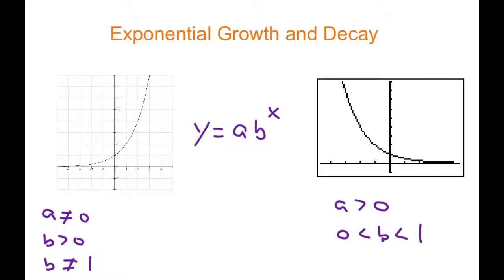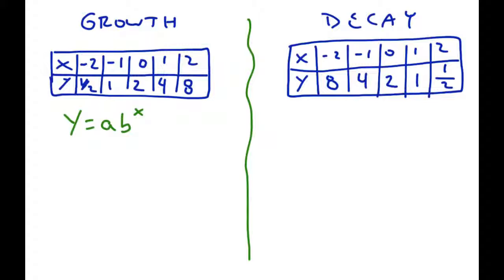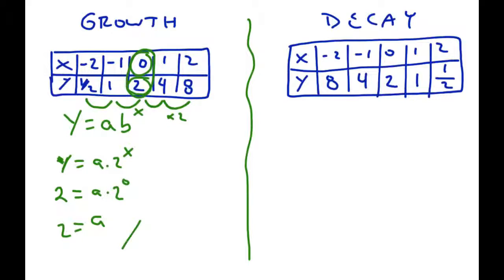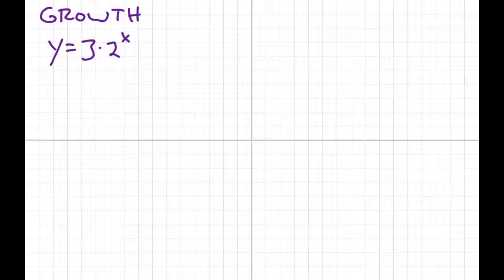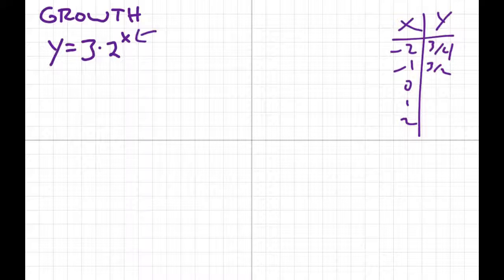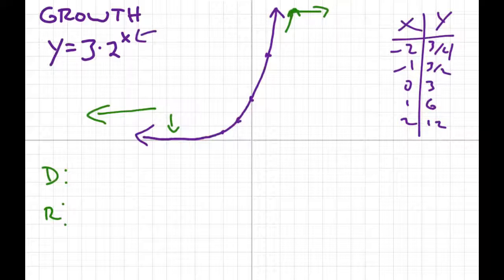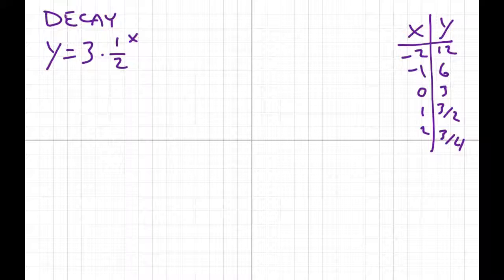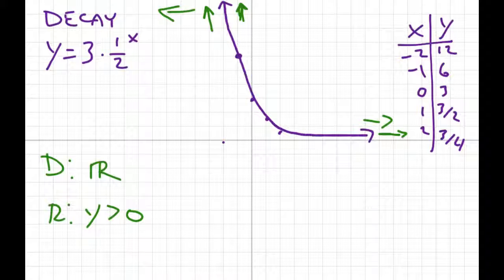Exponential Growth and Decay